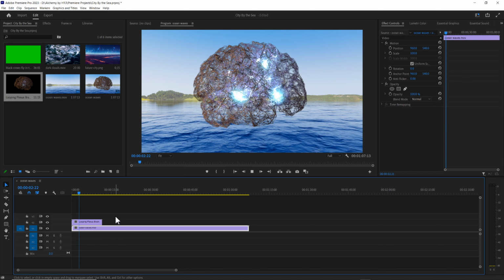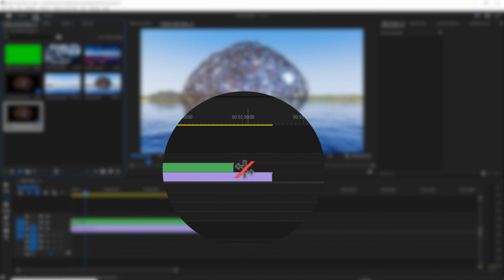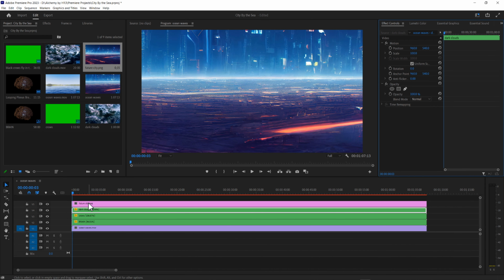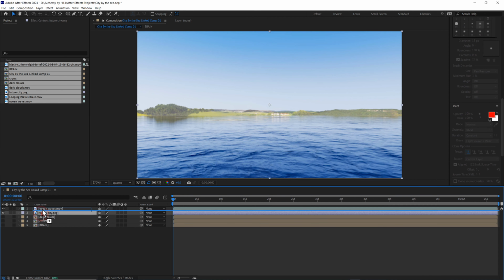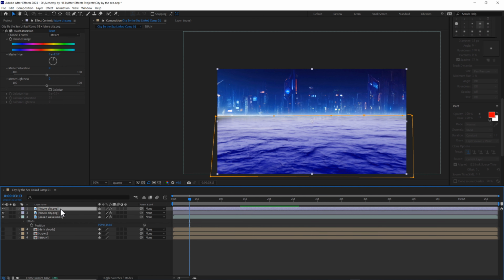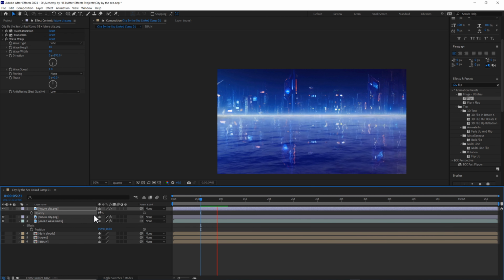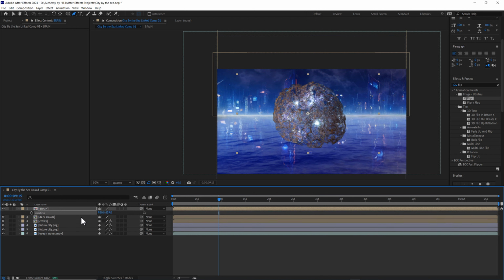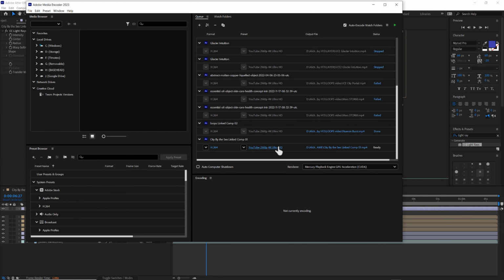How to Make LONG LOOPING Videos for your Audio Content // Music // Meditation // Podcasts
Make LONG Looping Videos for your Audio Only Content like Meditation, Music, Ambient, White Noise, or PODCAST episodes can be a great way to increase the performance of your content.

In this video Studio Steve uses Adobe Premiere and After Effects to make a trippy 3-hour and 33-minute video loop by combining 5 layers of stock video.

First, he uses After Effects to make a looping 1-minute video.

Then he uses Premiere Pro to loop that video for 3 hours and 33 minutes.

💪You can achieve the same results using any Video Editing Solution.

If you want to learn how to MAKE your own LOOPING MUSIC, check out this video:

If you want to learn how to SETUP YOUR YOUTUBE CHANNEL from SCRATCH, check out this video tutorial: